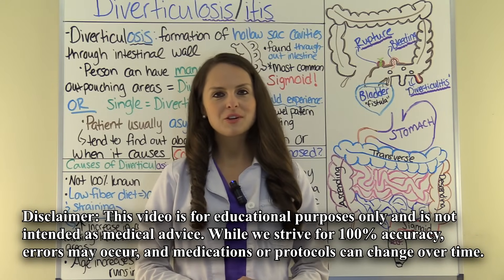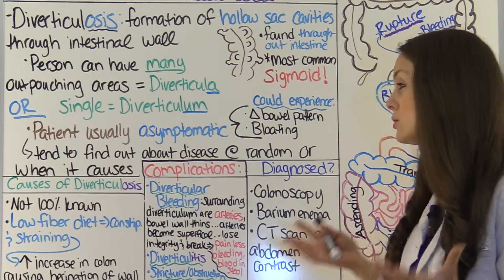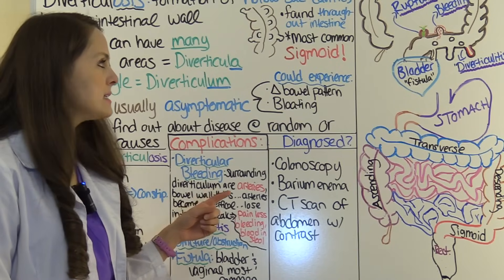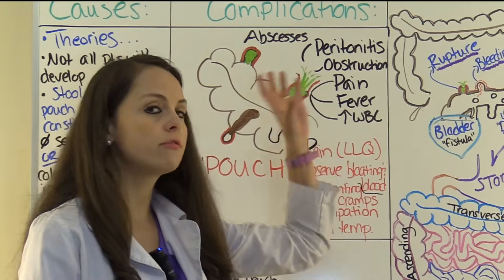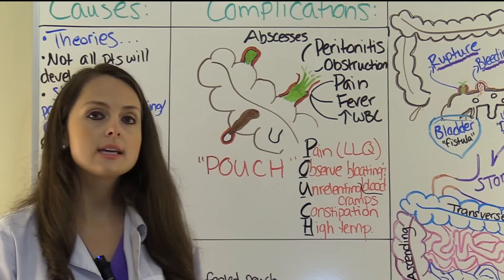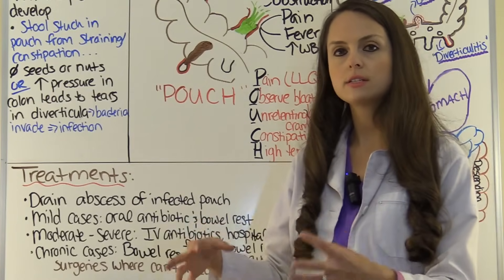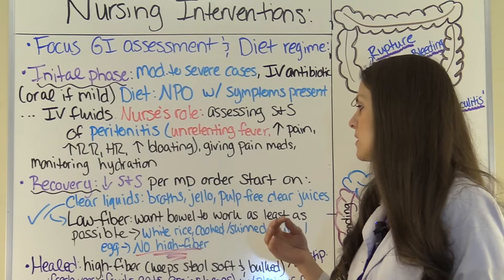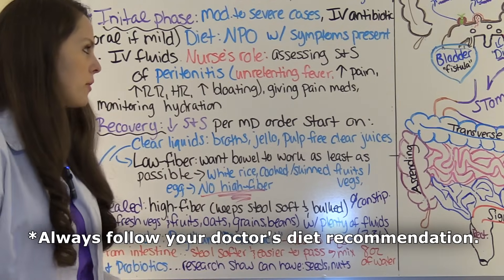Diverticulitis | Diverticular Disease Nursing | Diverticulosis Symptoms, Diet, Treatment NCLEX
Diverticulitis, a diverticular disease, nursing NCLEX review of diverticulosis, diverticulitis symptoms, diet, treatment, and nursing interventions. Diverticulosis is the formation of hollow sac cavities throughout the intestinal wall. These outpouching sacs can form anywhere throughout the intestine but are most commonly found in the sigmoid colon of the large intestine.

Diverticulitis is a complication from diverticulosis and occurs when several diverticula or single diverticulum become inflamed, hence why it is known as diverticulITIS. Other complication that can arise from diverticulosis are diverticular bleeding, fistula formation (most commonly of the bladder), and strictures. Diverticular bleeding is due to the rupturing of an artery that surrounds the diverticulum.

When diverticulitis occurs it can lead to abscess formation, peritonits, sepsis, bowel obstruction, and fistula formation. Nursing interventions for diverticulitis included monitoring gastrointestinal system for complications such as peritonitis and following physician's orders for diet guidelines.

During the initial phase of diverticulitis, when the patient is experiencing signs and symptoms, the patient will be nothing by mouth until the symptoms have decreased. In addition, the nurse will be responsible for administering IV or oral antibiotics along with IV solutions.

During the recovery phase, as the  signs and symptoms decrease, the patient will be started on clear liquids. If tolerated, the physician may order the patient to be advanced to a low-fiber diet and to consume plenty of fluids (unless the patient has a condition that restricts fluid intake, such as heart or renal failure). This is the only time a patient with diverticulosis should on a low-fiber diet. A low-fiber diet will allow the bowel to rest and heal. Low-fiber foods include white rice, cooked/skinned vegetables and fruits, eggs etc.

Once full healing has occurred the patient will need to consume a high-fiber diet which should include raw fruits and vegetables, grains like bran, oatmeal, and beans. High-fiber foods will keep the stool soft and bulky, hence prevent constipation. It is important to prevent constipation in a patient with diverticulosis because theories suggest constipation and straining during a bowel movement increases colon pressure which leads to diverticulitis. In addition, the physician may prescribe the patient to take Psyllium (Metamucil) which is a fiber supplement to keep stool soft. Psyllium works be removing water from the intestine and allows for the stool to be softer. New research now suggests it is okay for patients with diverticulosis to consume seeds or nuts. However, it is always important to follow your GI doctor's recommendations.